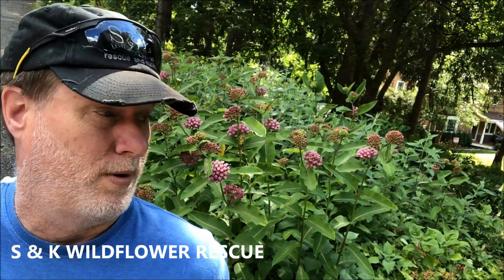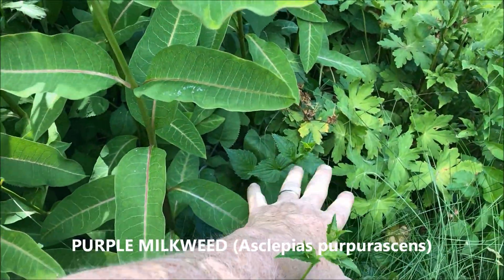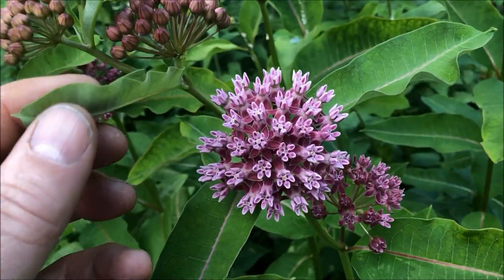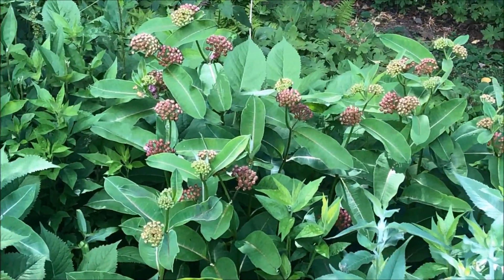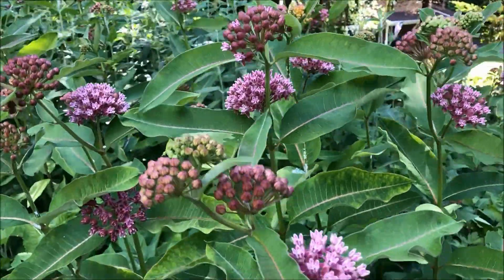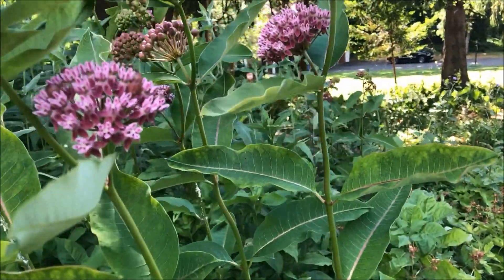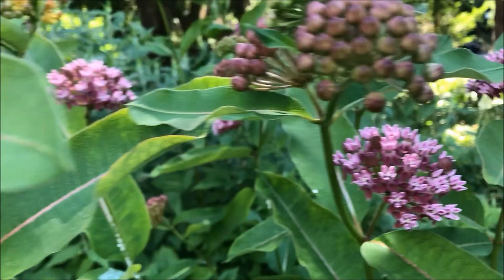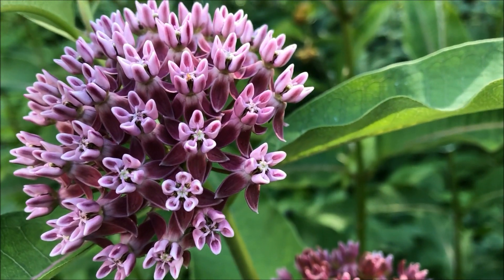Purple Milkweed, could it be the most sought after of all Milkweeds?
When it comes to Purple Milkweed, its seems like this is not only tough to find but also to grow. However in our yard, we may have stumbled upon the perfect habitat for this milkweed.